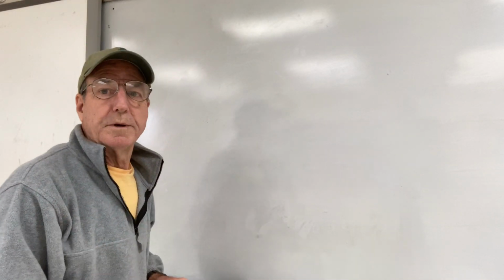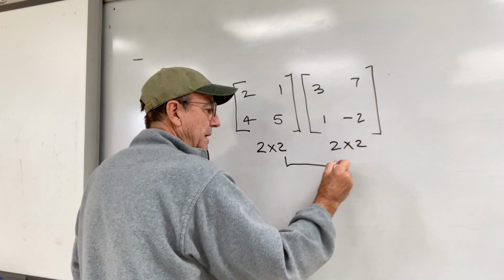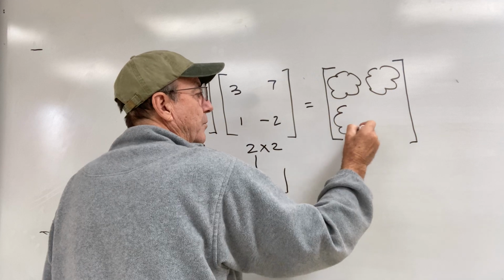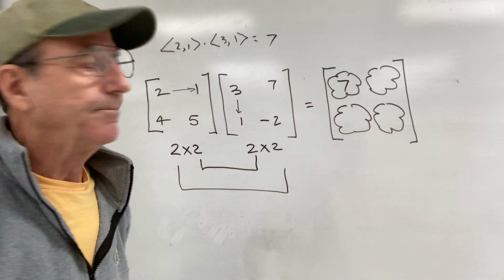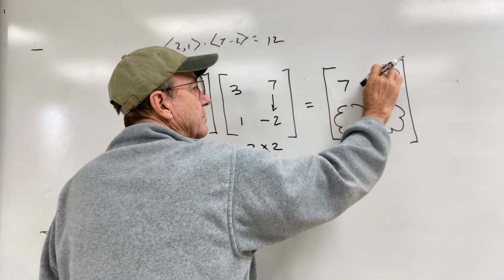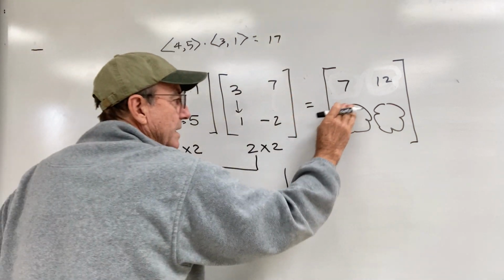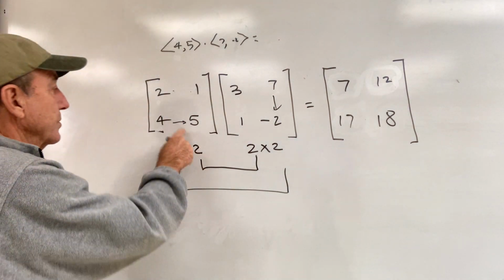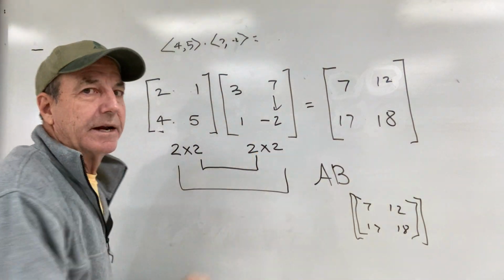Multiplying matrices (1 of 2)